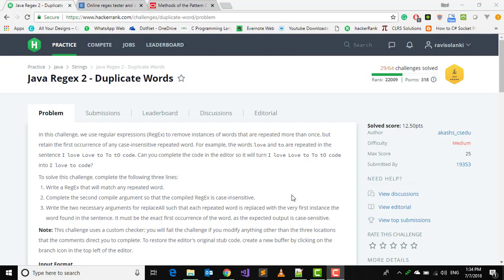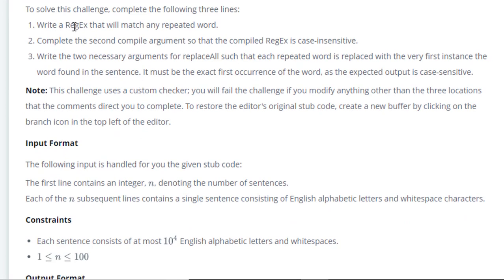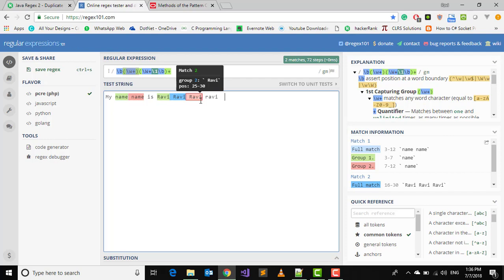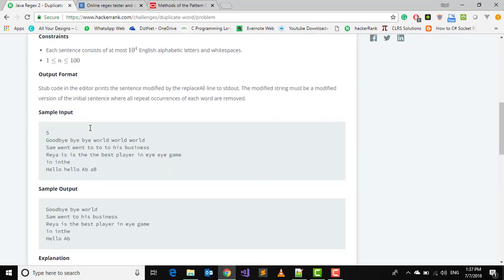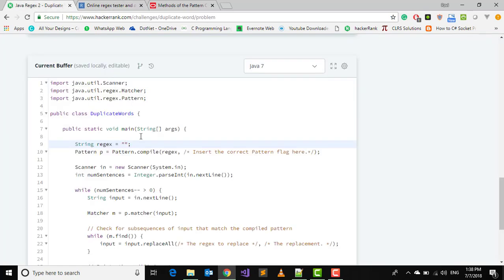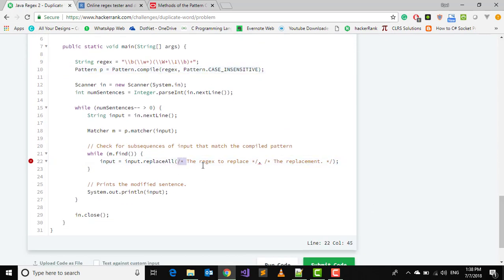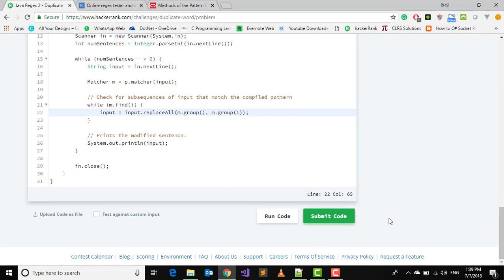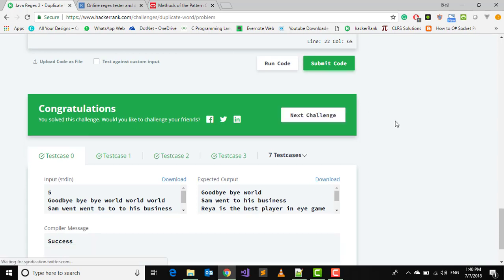22. Java Regex2 - Duplicate words - Java |Strings | Hackerrank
In this challenge, we use regular expressions (RegEx) to remove instances of words that are repeated more than once, but retain the first occurrence of any case-insensitive repeated word. For example, the words love and to are repeated in the sentence I love Love to To tO code. Can you complete the code in the editor so it will turn I love Love to To tO code into I love to code?

To solve this challenge, complete the following three lines:

Write a RegEx that will match any repeated word.
Complete the second compile argument so that the compiled RegEx is case-insensitive.
Write the two necessary arguments for replaceAll such that each repeated word is replaced with the very first instance the word found in the sentence. It must be the exact first occurrence of the word, as the expected output is case-sensitive.
Note: This challenge uses a custom checker; you will fail the challenge if you modify anything other than the three locations that the comments direct you to complete. To restore the editor's original stub code, create a new buffer by clicking on the branch icon in the top left of the editor.